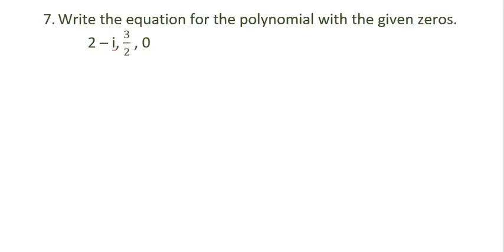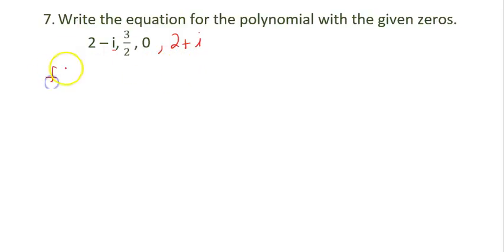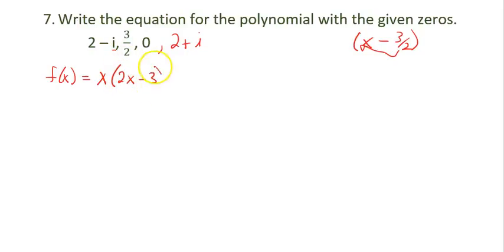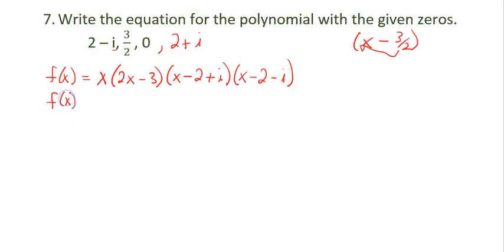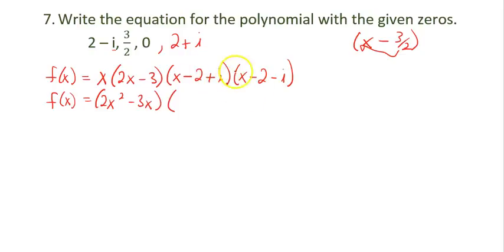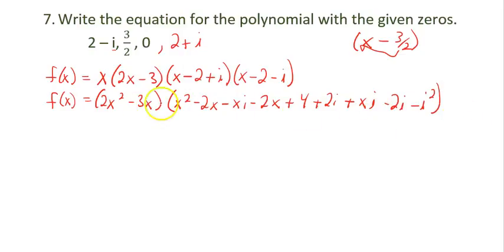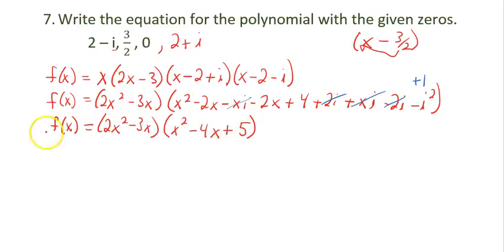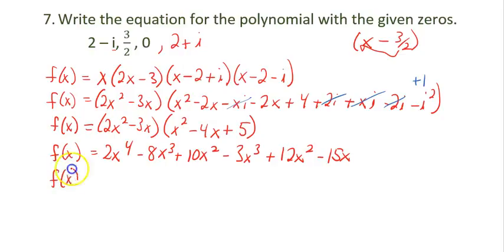Finding all zeros part 2